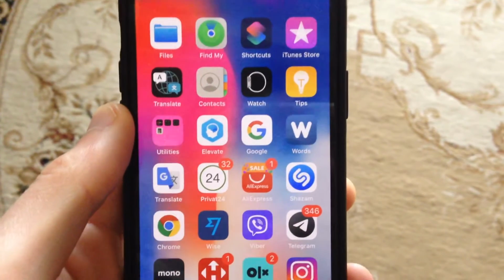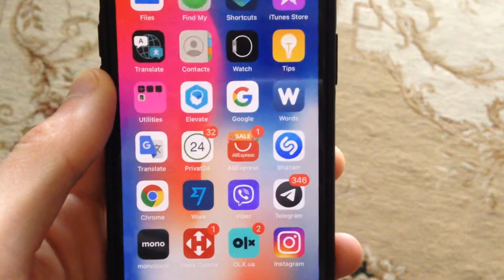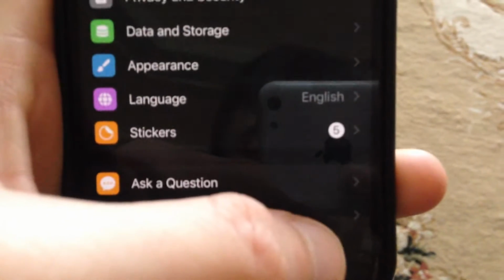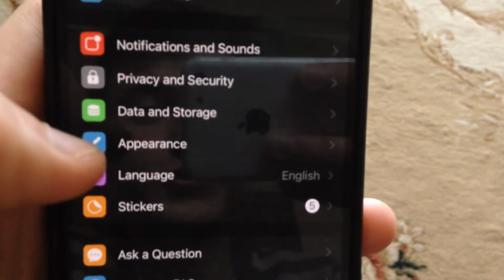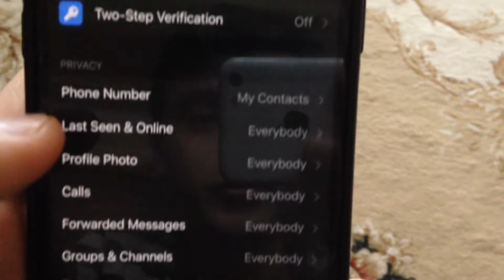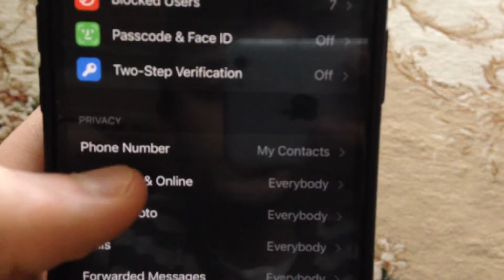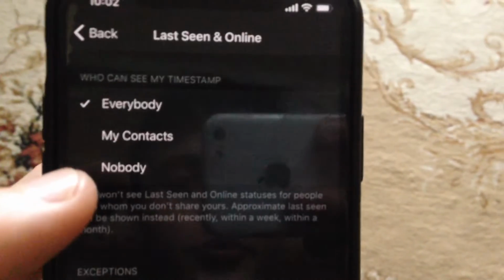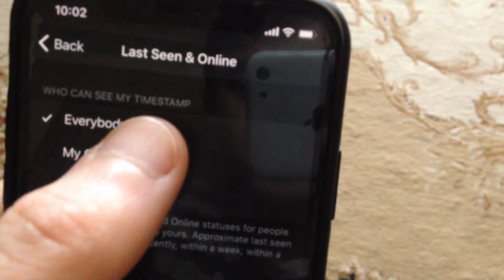Hide Online Status On Telegram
If you don’t know Hide Online Status On Telegram , this video is for you.